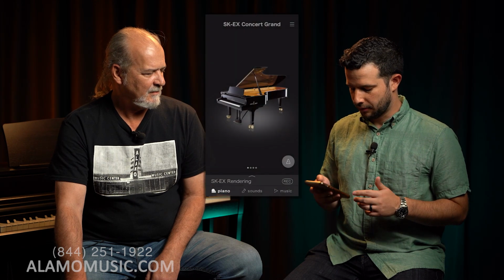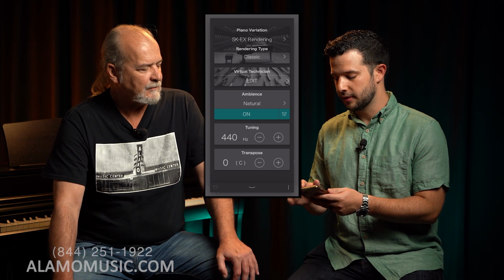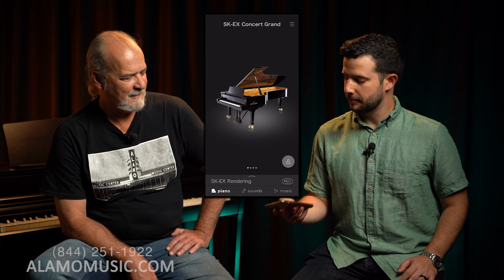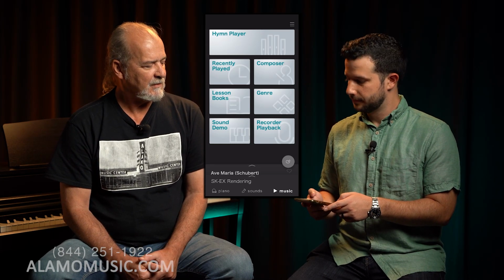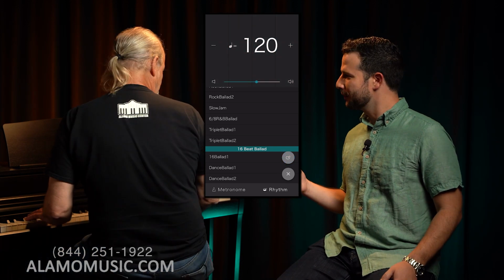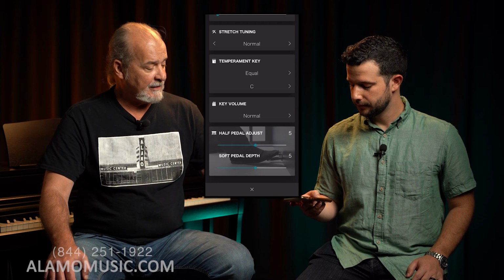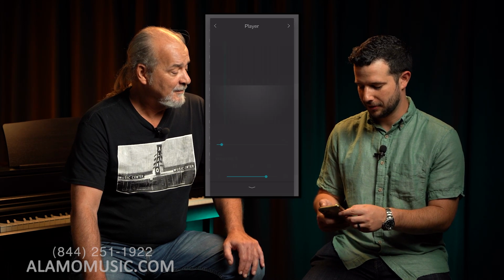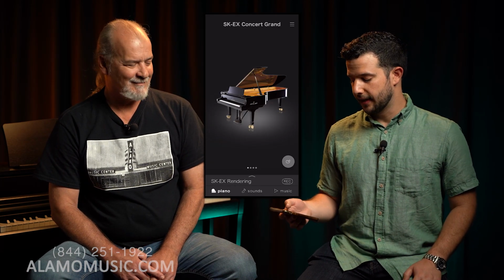Kawai Piano Remote App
Providing an alternative method to interact with your digital piano, Kawai's multi-function PianoRemote control app allows owners of supported Kawai digital pianos to select the various piano and other instrument sounds. Also, you can adjust numerous Virtual Technician parameters, and listen to a wide range of built-in piano music content, all from an attractive touch interface using a smartphone or tablet.